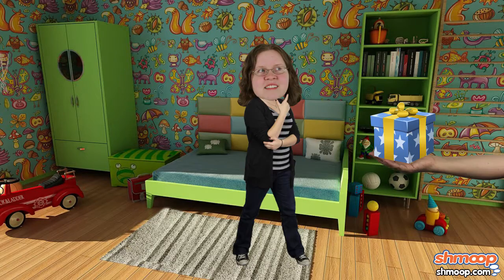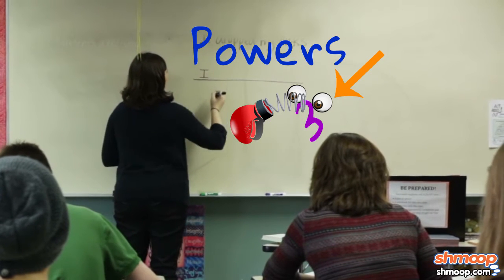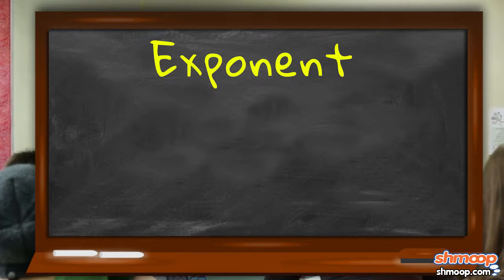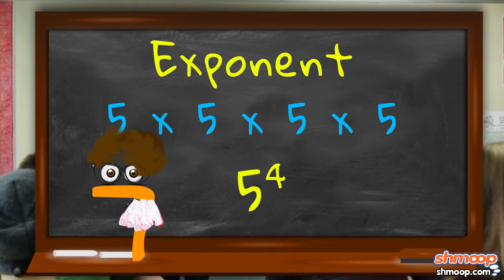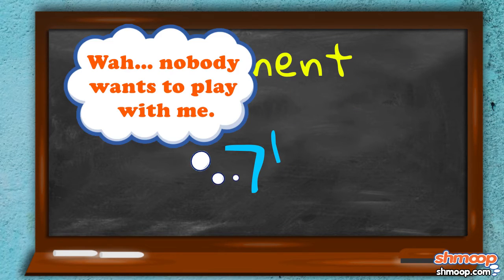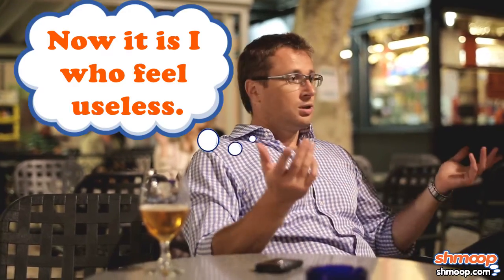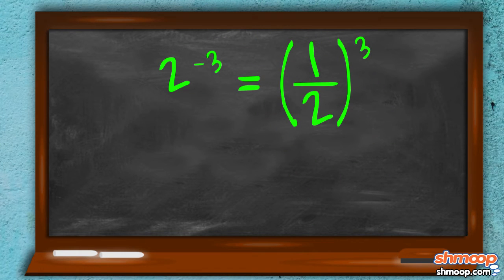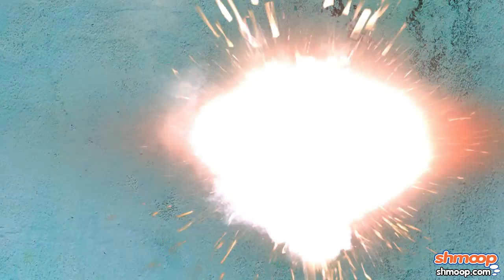Math Basics: Powers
This video is all about powers. Are you ready to join the X-Men? Well...too bad. We're talking about mathematical powers. And no, not the type that Forge has.